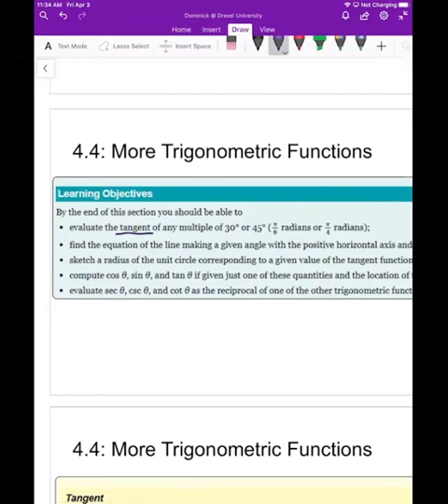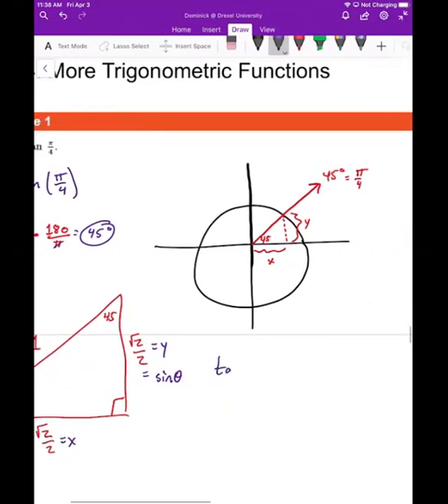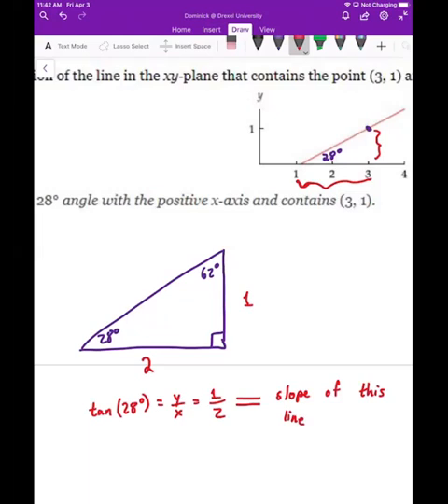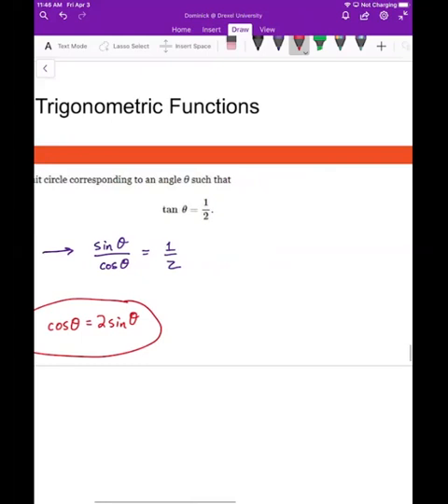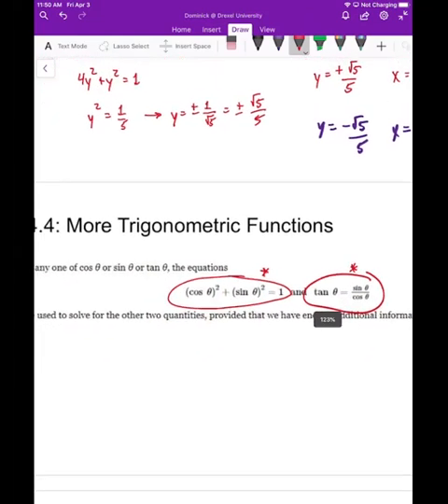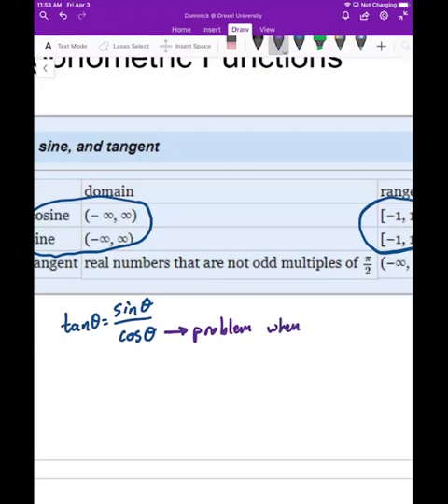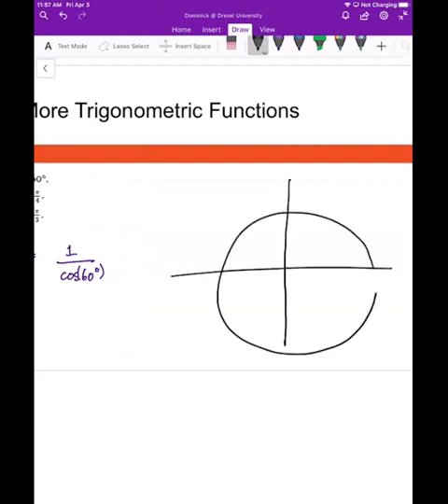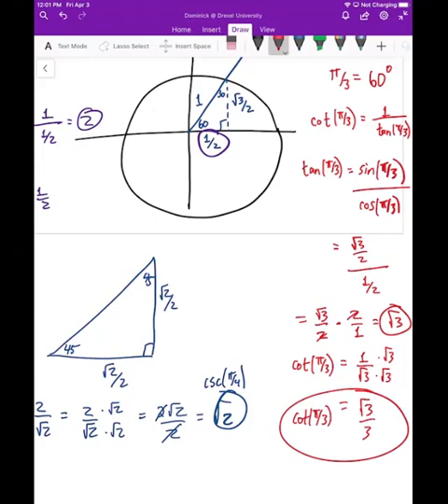Tangent and Reciprocal Trig Functions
Introduction to tangent, cosecant, secant, and cotangent trig functions.  Several examples and descriptions of each.